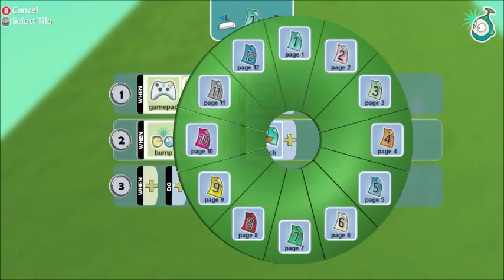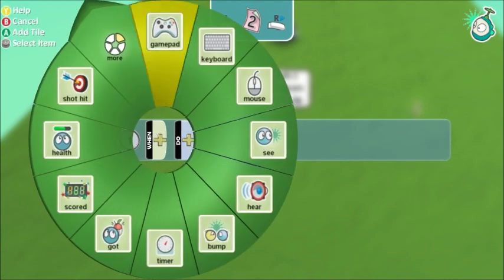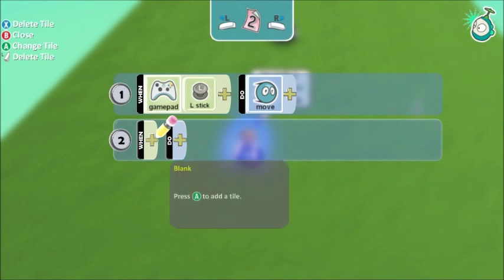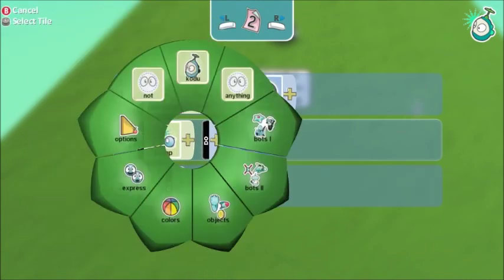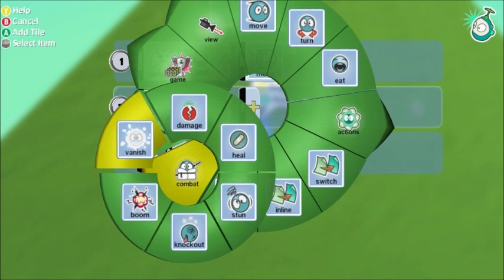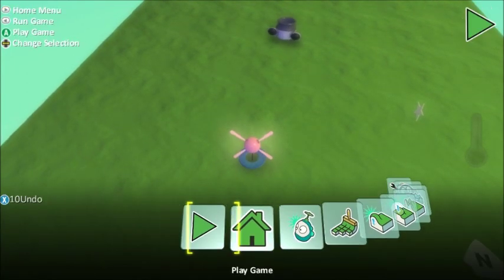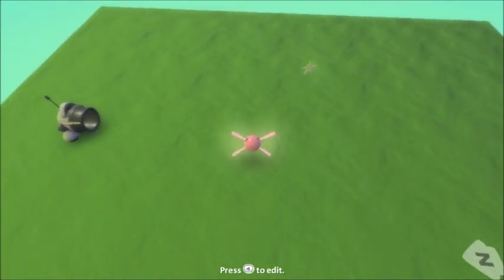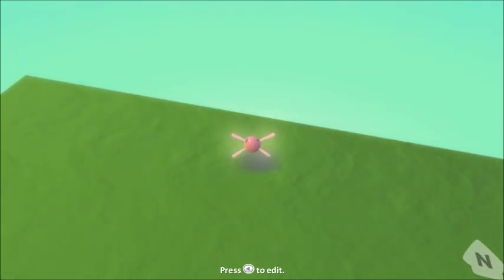"Queen of Kodu" Video Guide - Using Pages to Change Behaviour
Kodu Game Lab tutorial video demonstrating how to use pages to change the behaviour of a character.